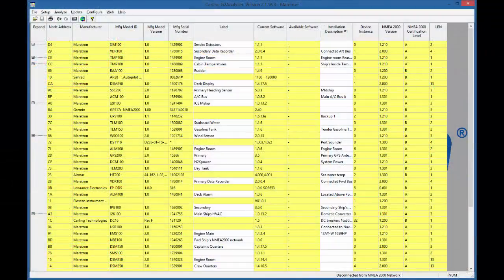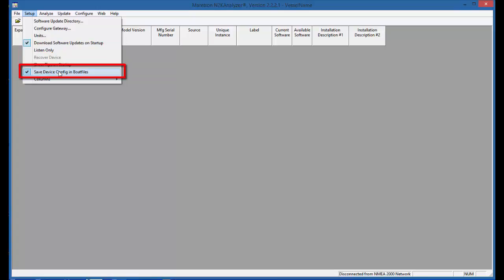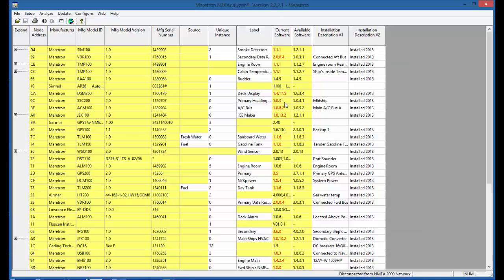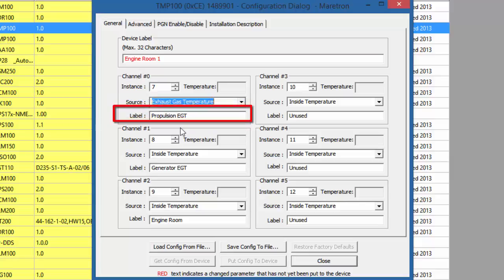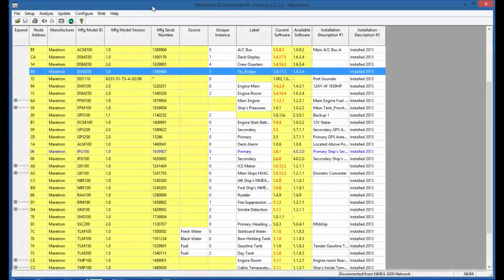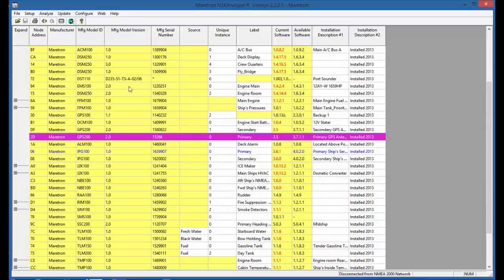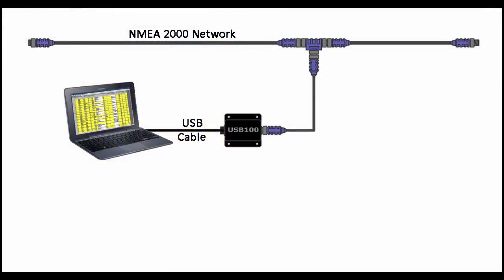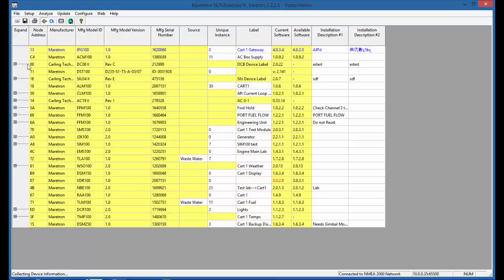N2KAnalyzer Introduction - Part II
Setting Up N2KAnalyzer
Configuring Maretron Devices
Connecting to your Network